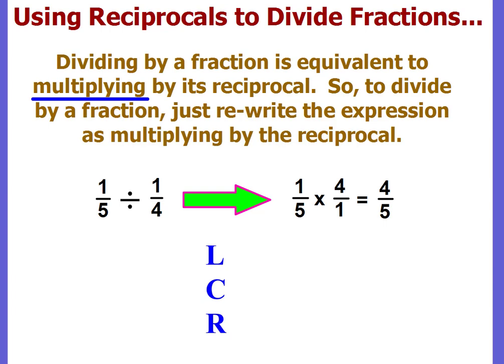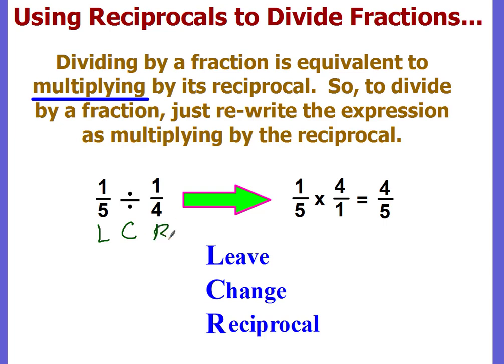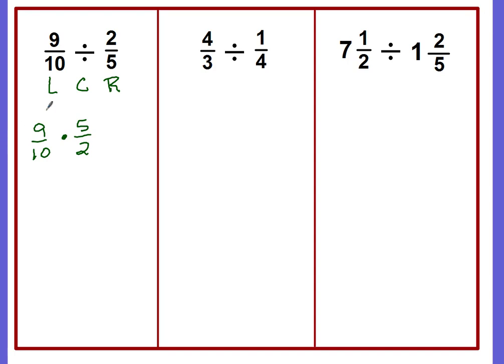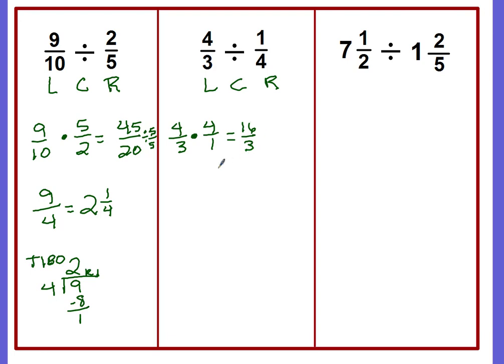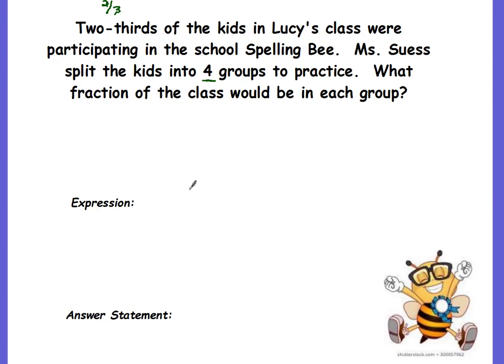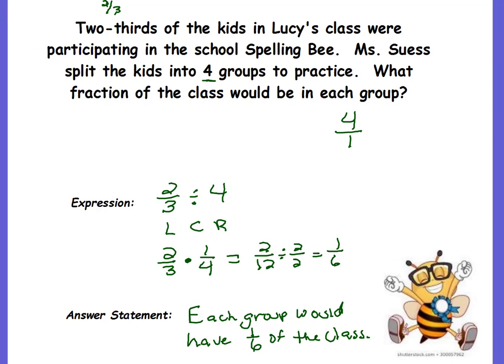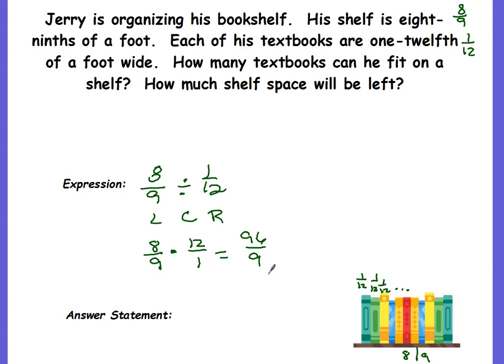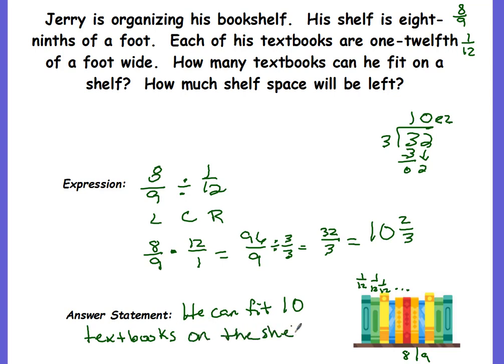Dividing Fractions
A 6th grade lesson on dividing fractions